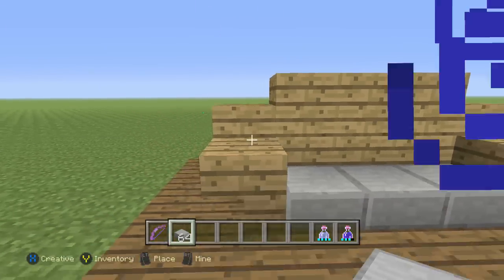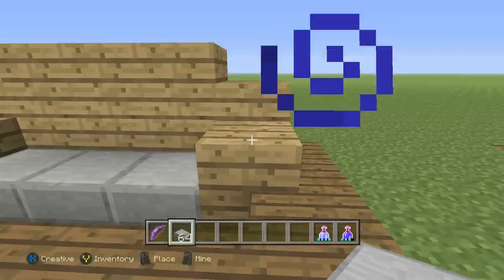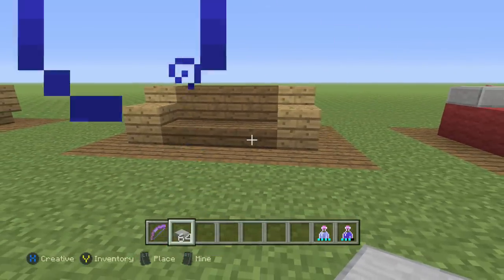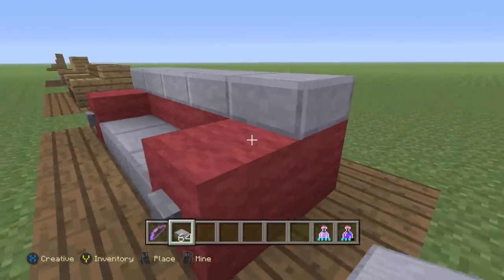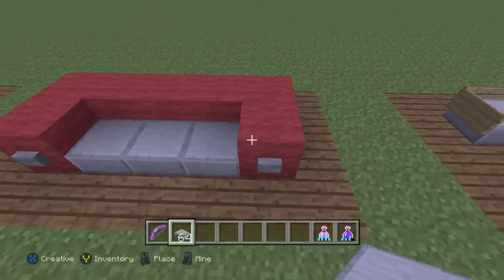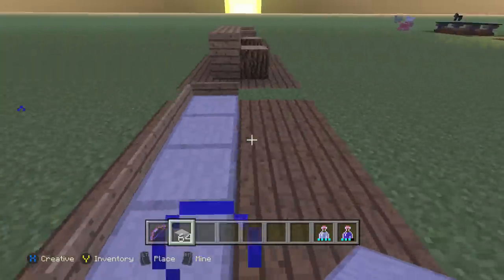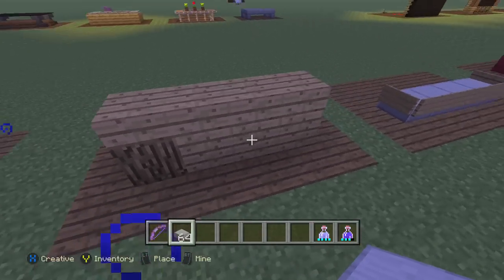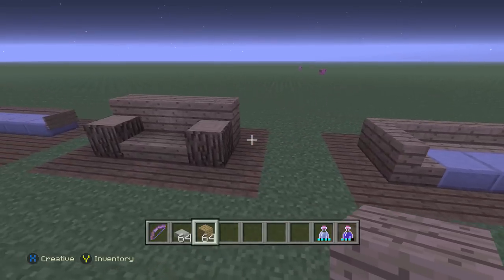Minecraft Interior Designs: Couch Ideas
This videos shows you how to build different Couch designs and gives you an idea on which one you would like to use in your next Minecraft build.

About ADHDcraft